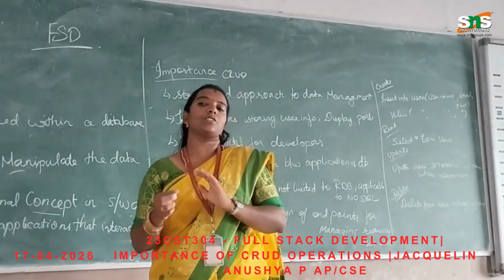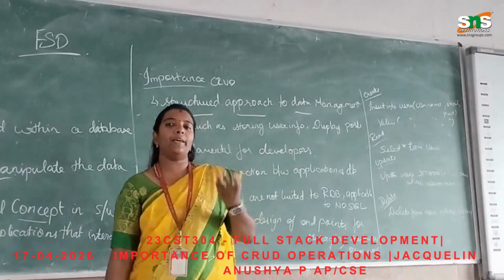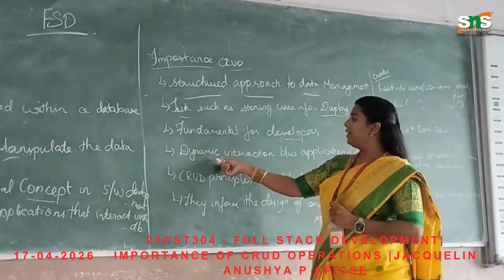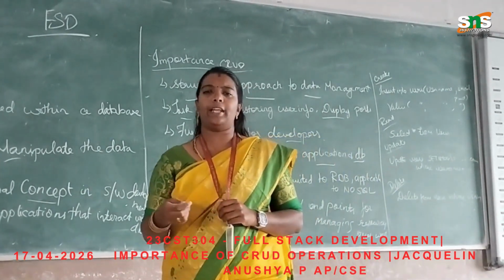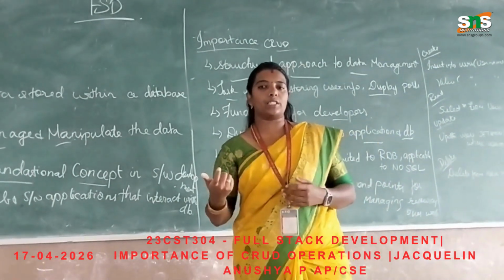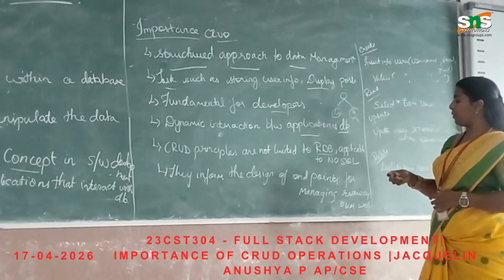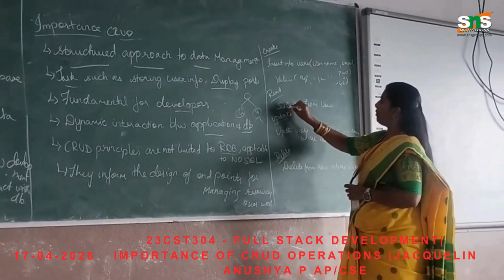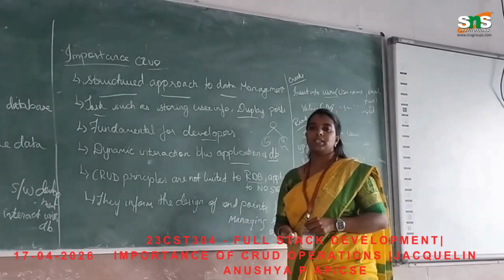IMPORTANCE OF CRUD OPERATIONS | FSD | SNSINSTITUTIONS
📌 Importance of CRUD Operations
CRUD operations (Create, Read, Update, Delete) are the foundation of any database-driven application. Whether it’s a simple website or a complex enterprise system, CRUD plays a critical role in managing data efficiently.
🔹 1. Core Functionality of Applications
Every application depends on CRUD to function:
Create → Add new data
Read → View or retrieve data
Update → Modify data
Delete → Remove data
Without CRUD, applications cannot interact with data effectively.
🔹 2. Efficient Data Management
CRUD ensures that data is:
Properly stored
Easily accessible
Consistently updated
Securely removed when not needed
This helps maintain data accuracy and integrity.
🔹 3. Backbone of Web Development
Modern technologies like MERN, MEAN, and full-stack development rely heavily on CRUD operations. Platforms such as Amazon and Netflix use CRUD to:
Manage users
Handle products/content
Update records in real time
🔹 4. Supports Business Operations
CRUD enables:
Customer management systems
Inventory tracking
Order processing
Employee databases
It is essential for day-to-day business activities.
🔹 5. Improves User Experience
Users can:
Add information easily
View data instantly
Edit details anytime
Delete unwanted data
This leads to a smooth and interactive user experience.
🔹 6. Enables API and Backend Development
CRUD is the base for building REST APIs:
POST → Create
GET → Read
PUT/PATCH → Update
DELETE → Delete
This is crucial for frontend-backend communication.
🔹 7. Ensures Scalability and Flexibility
CRUD operations allow systems to:
Grow with increasing data
Adapt to new requirements
Maintain performance